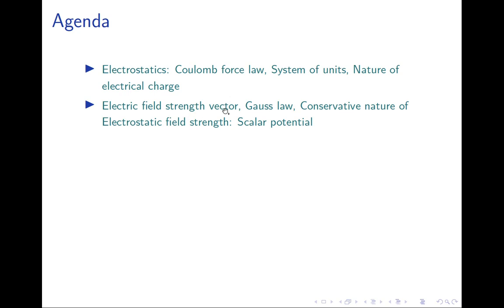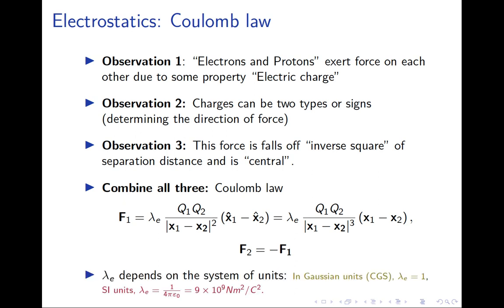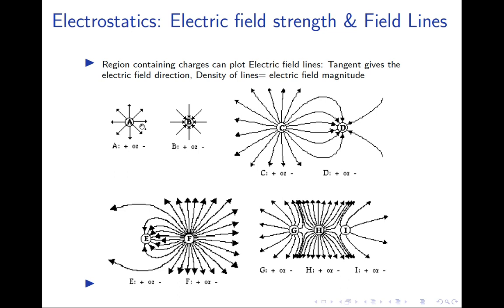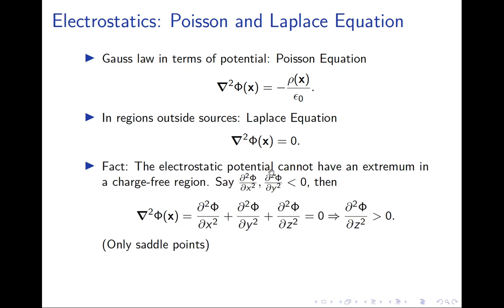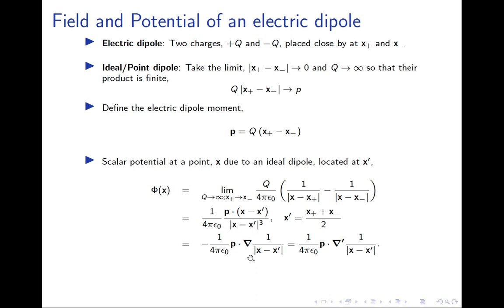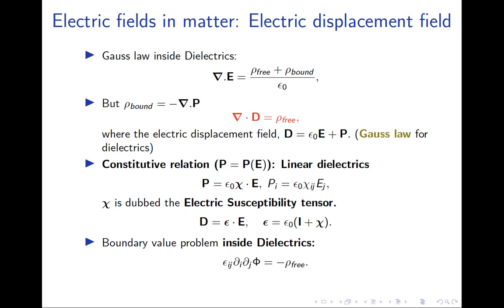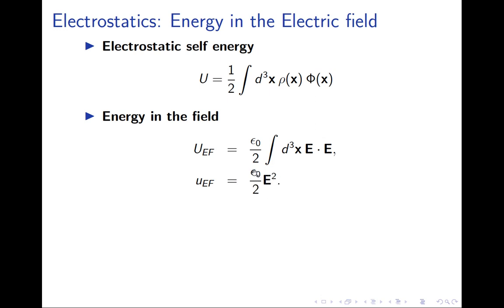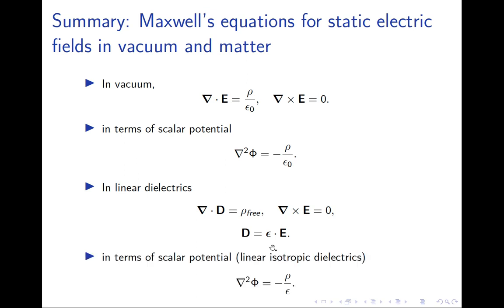EP1027 (Maxwell equations and Electromagnetic Waves): Lecture 5 & 6 (Spring 2020, IIT Hyd.)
Fifth and sixth lecture  for the one fractal course on Maxwell equations and Electromagnetic Waves. Lecture topics - Electrostatics: Coulomb force law, System of Units, Nature of the electric charge; Electric field strength, Gauss law, Conservative nature of Electric field: Scalar potential; Poisson and Laplace equations, Boundary value problems in Electrostatics: Boundary conditions; Earnshaw, Mean-Value and Uniqueness theorems; Electric Dipole; Electric fields in matter (dielectrics): Induced Polarization, Electric displacement vector, linear dielectrics, Boundary value problems: boundary conditions.